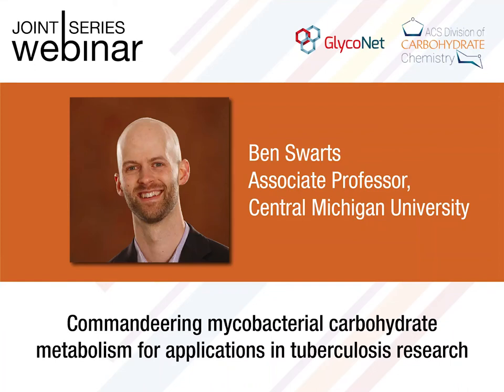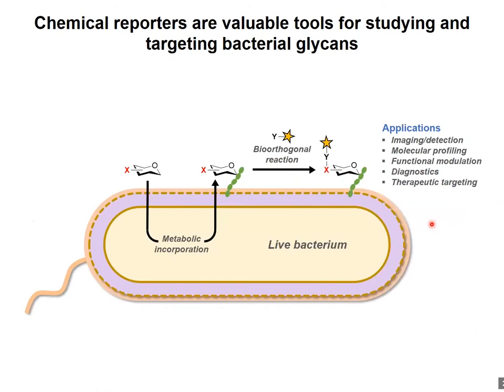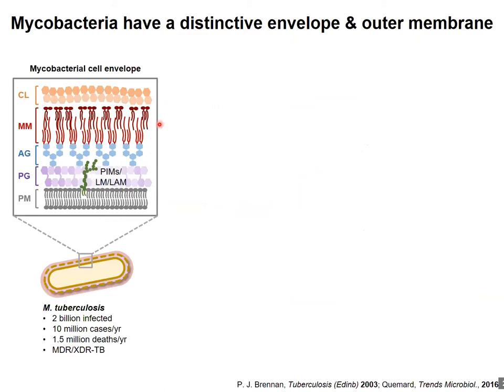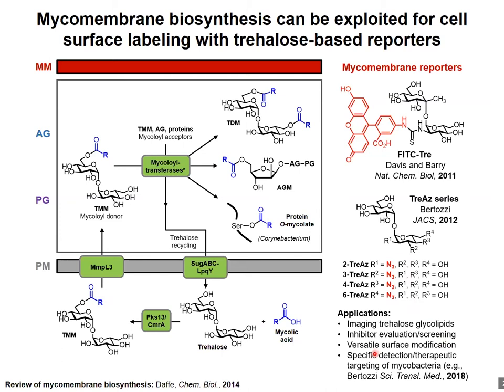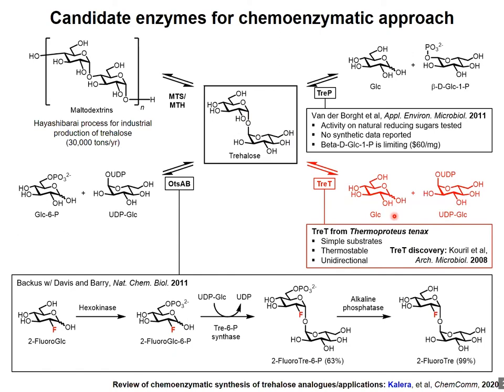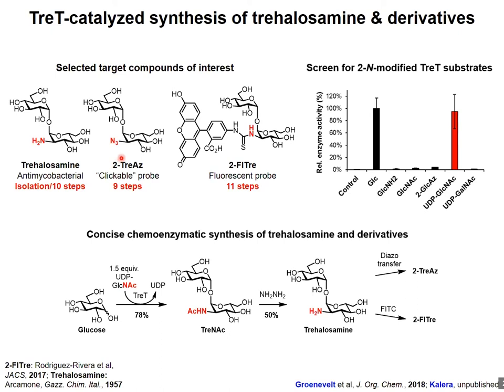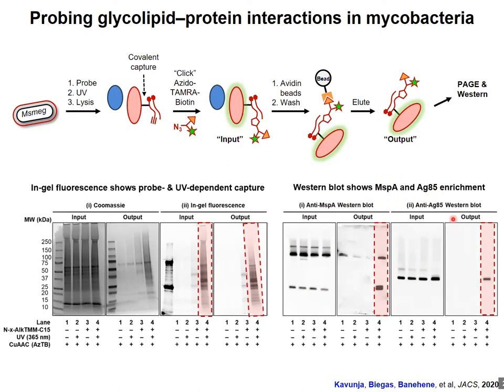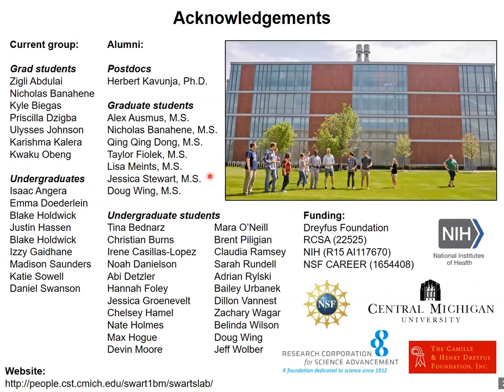GlycoNet/ACSCARB Webinar ft. Dr. Ben Swarts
Dr. Ben Swarts, Associate Professor at Central Michigan University, is introduced by Meng Zheng (New York University) in this episode of Joint Webinar Series to speak about mycobacterial carbohydrate metabolism for tuberculosis research.